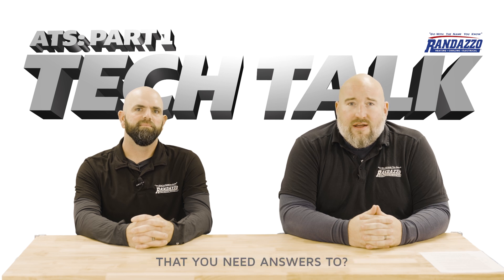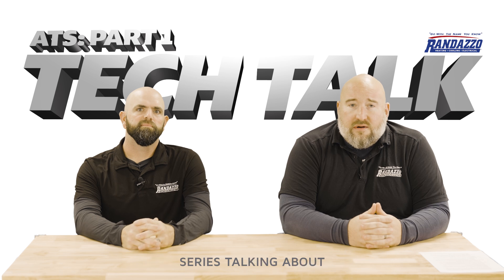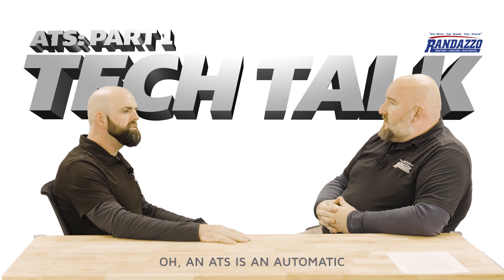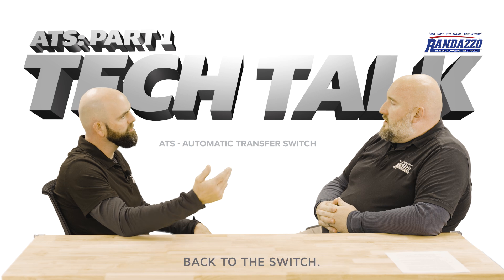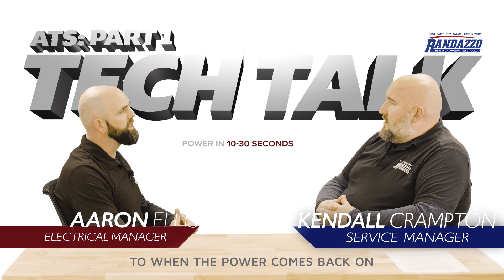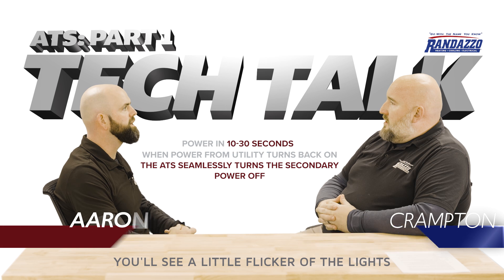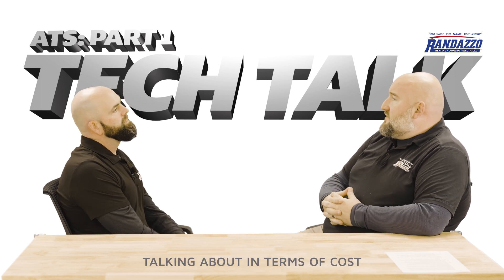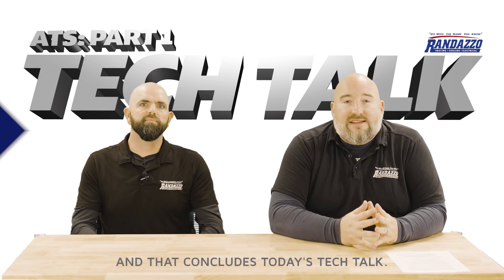Tech Talk - What Is An Automatic Transfer Switch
Join Kendall, our service manager, and Aaron, our electrical manager, as they dive into the world of Automatic Transfer Switches (ATS). In this video, they explain what an ATS is, how it functions, and its critical role in ensuring seamless power supply during outages. Discover the benefits of an ATS system and learn how it enhances reliability and safety in various applications. Whether you’re a professional in the field or simply curious about electrical systems, this discussion will provide valuable insights.

About Randazzo:

Randazzo Heating, Cooling, and Electrical is a Michigan-based company, keeping Michigan residents comfortable since 1988. We are committed to bringing our customers the best heating and cooling options. We are a company on a mission, focusing on offering our customers an optimum level of service! Our team believes in setting the highest heating and cooling industry standards, leading with innovation and integrity, and breaking all barriers. Our team is a large family. Together, through Christ, all things are possible.